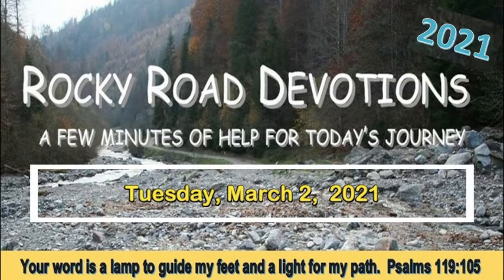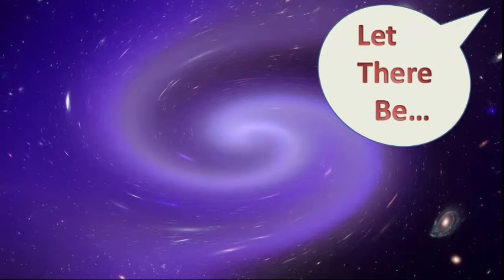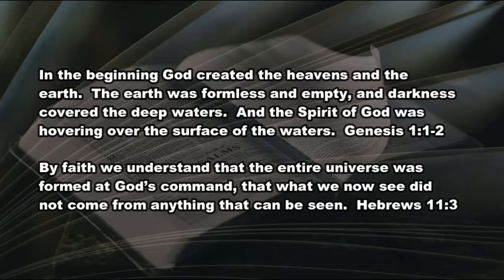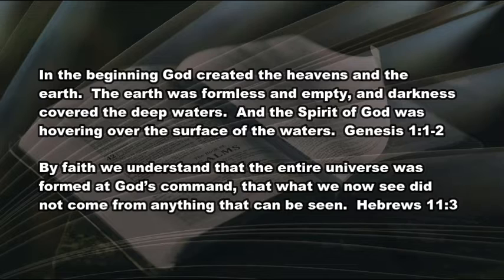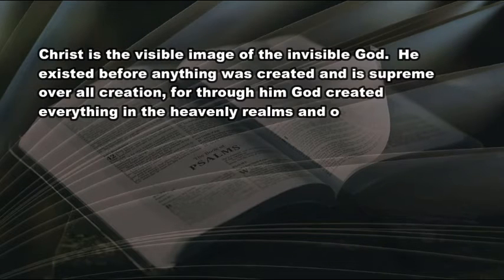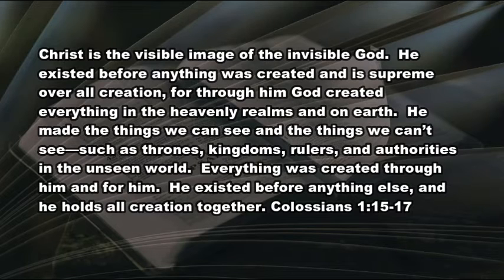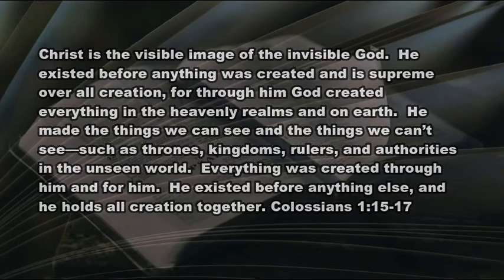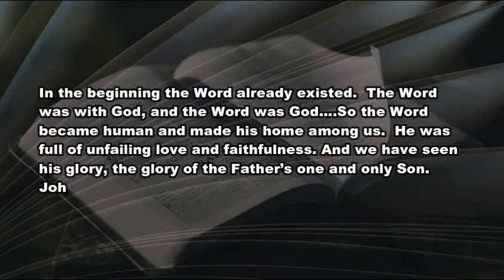3 2 21 Let There Be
Ever heard of a "leap of faith"?